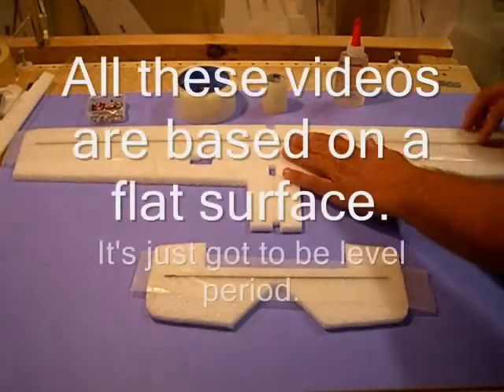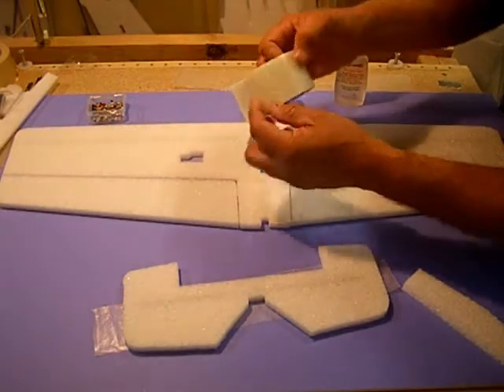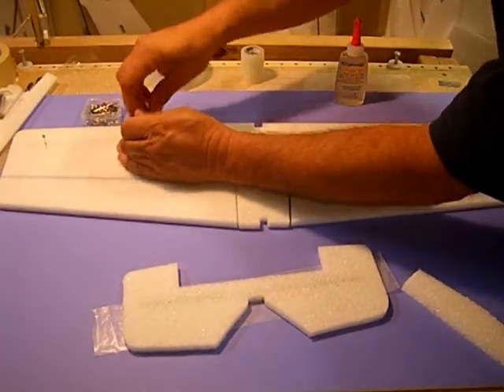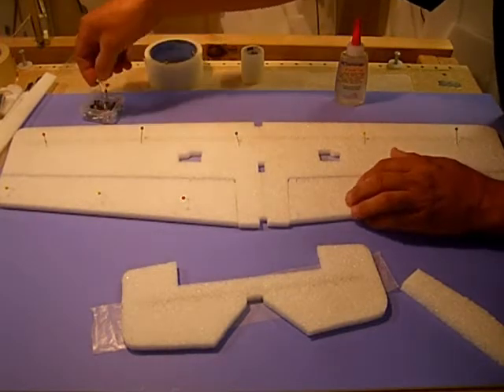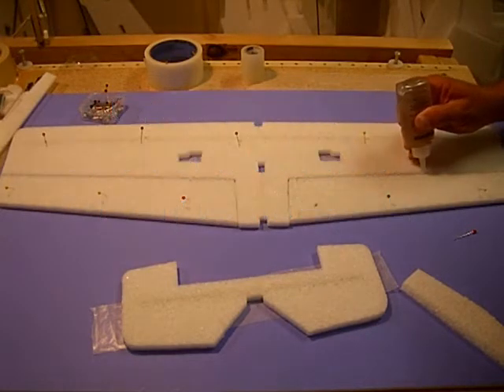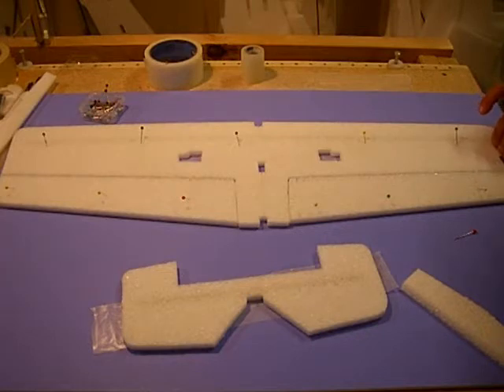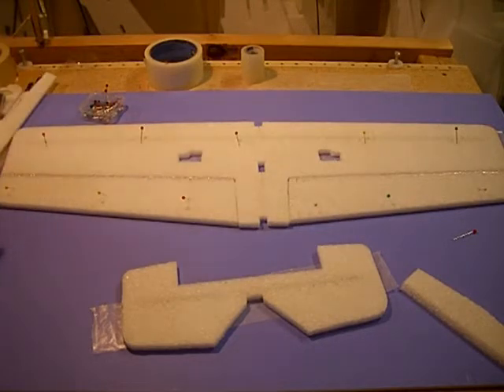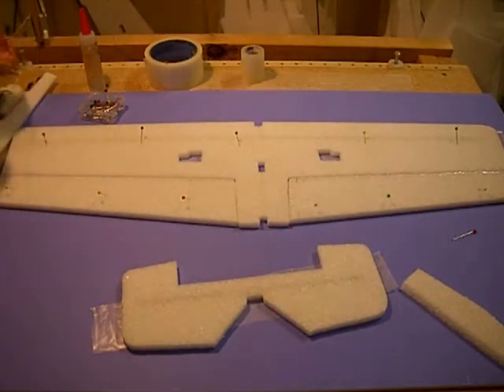Build guide #2.wmv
How to make a glue hinge, using WingmanRC Foam Tac glue